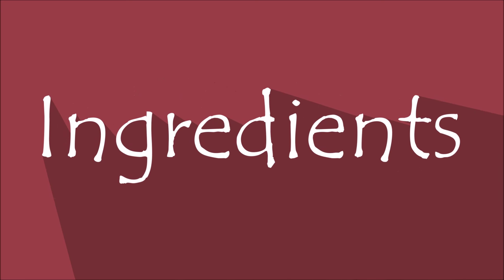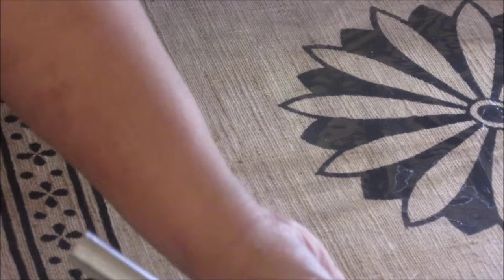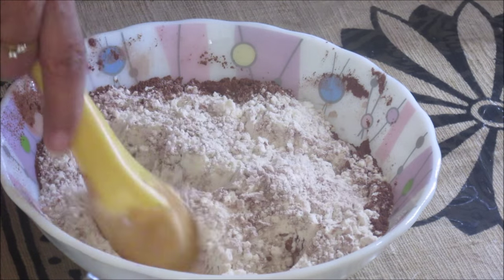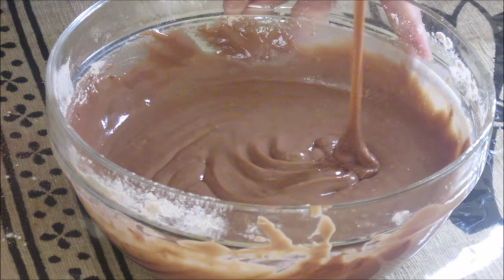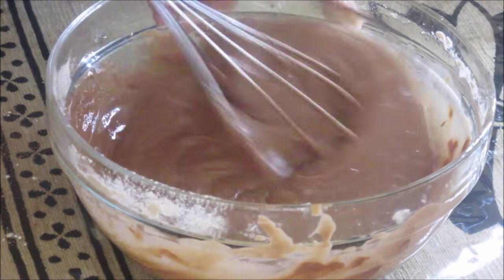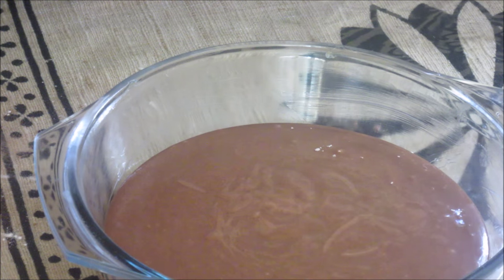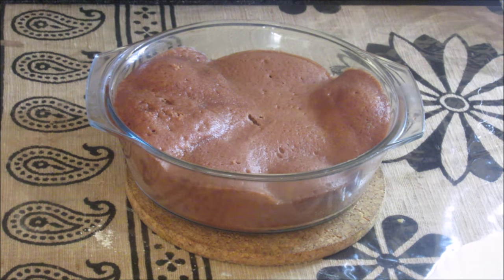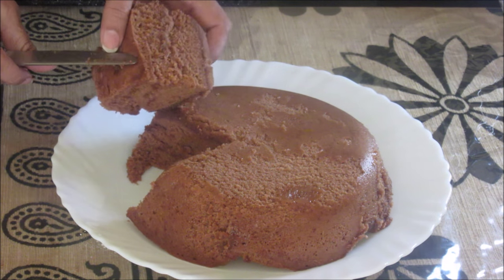HOW TO MAKE CHOCOLATE CAKE IN MICROWAVE IN 5-8 MINUTES ..EGGLESS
GREAT EVENING TEA SNACK..OR. QUICK CAKE RECIPE TO FULFILL KIDS DEMAND. A Great Tutorial By Vaishali Dafe